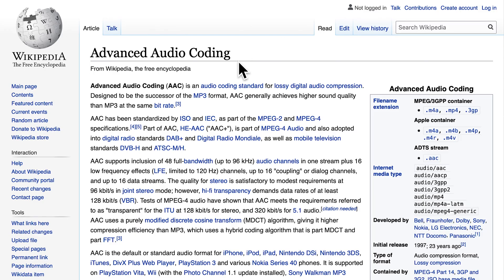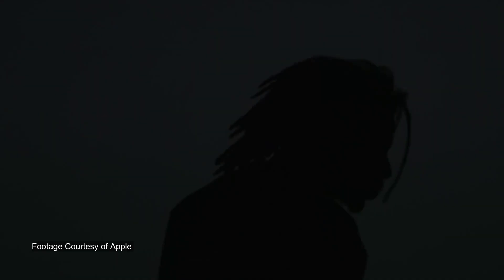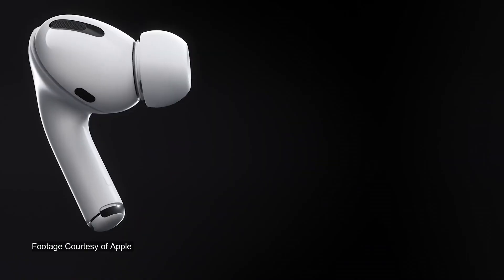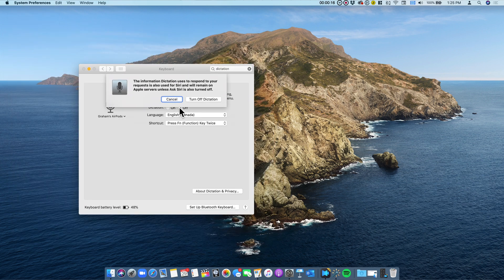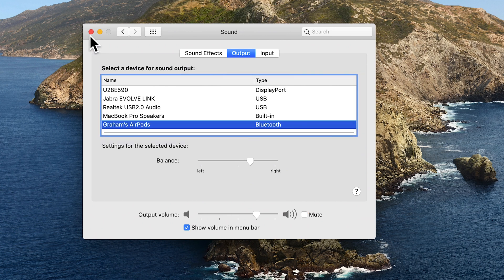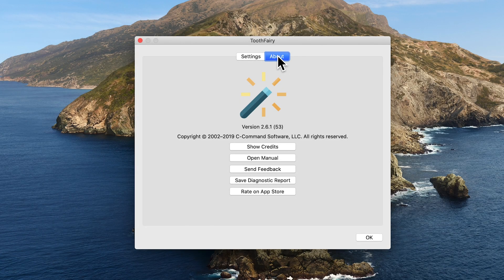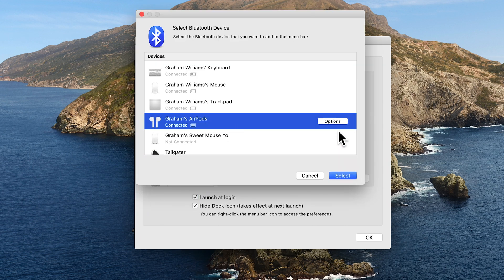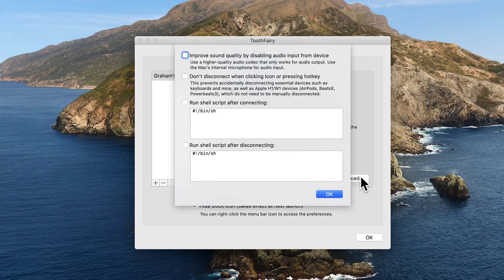Bluetooth Audio On Your Mac Not Sounding Great? Here's the Fix!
- Is the Bluetooth audio through your Apple AirPods or other Bluetooth headphones not sounding so great on your Mac? Especially after you've taken a call or had a Zoom meeting? We tell you what's happening and how to fix the problem. One is FREE, and the other will cost you just a couple dollars. But in either case, you'll be able to restore that audio quality in no time.

Have you had a Bluetooth audio quality issue with your Apple Macbook Pro or iMac? Did these solutions work out for you?